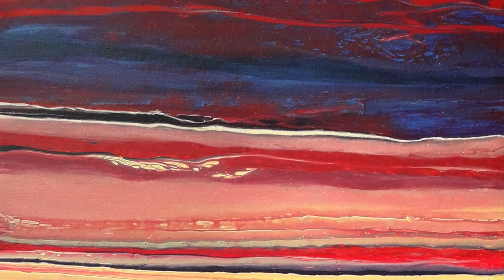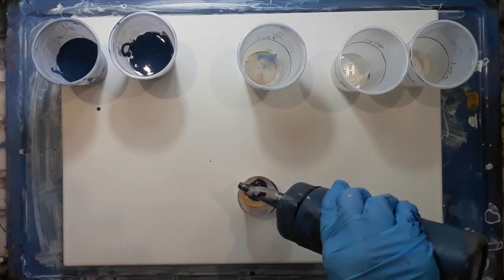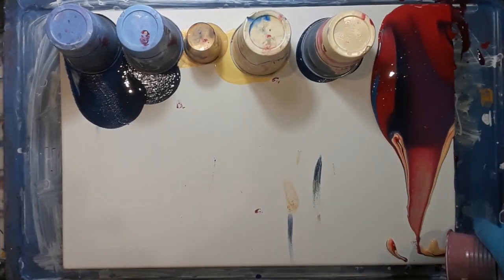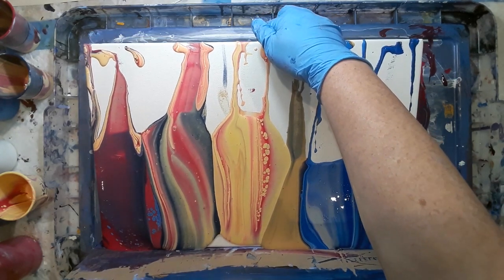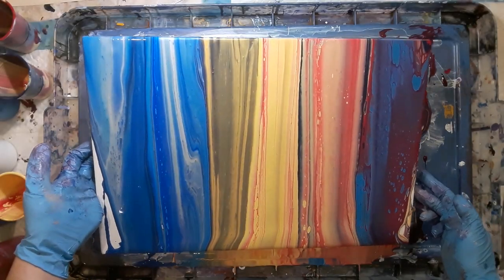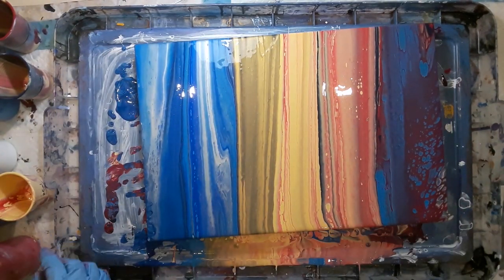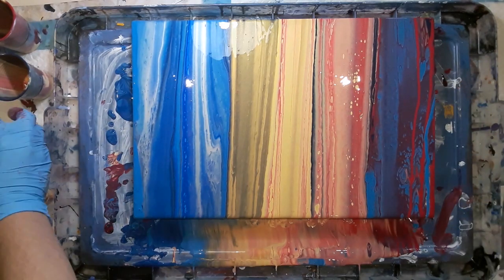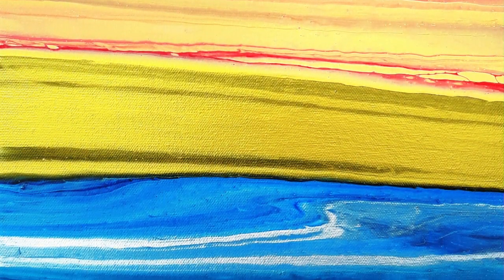044 "Crimson Sky" by Chris Schneider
"A beautiful crimson sky over a very calm sea. This painting is very atmospheric and serene. I just love using crimson, the colour is so intense and pleasing to me. The sea is made up of lovely blues and silvers that gently swirl around at the bottom of the painting. There is a gorgeous horizon line made up of metallic gold and then your eyes are lead up to the graduated crimson and yellow sky. I managed to scrape my fingers twice through this painting when wet. Luckily, I was able to save it." - Chris Schneider, criSam Acrylic Pouring

Techniques covered: 6 flip cups.

On our criSam Acrylic Pouring website you will find this painting and all our lovely artwork for sale plus details of the shows we appear at and the courses we run:

70% PVA GLUE TO 30% WATER. I mix this on a 1:1 basis with my acrylic paints. I then add small amounts of water until I get it to the consistency I need for my pour.